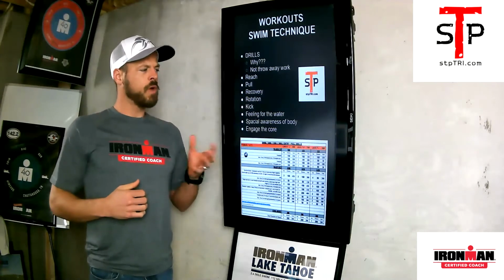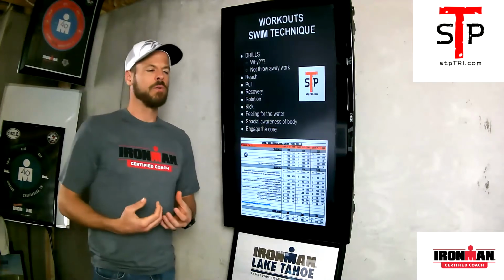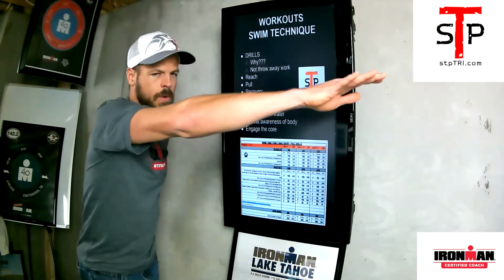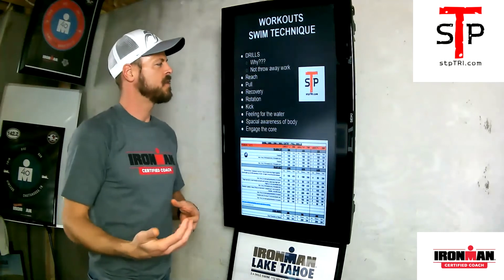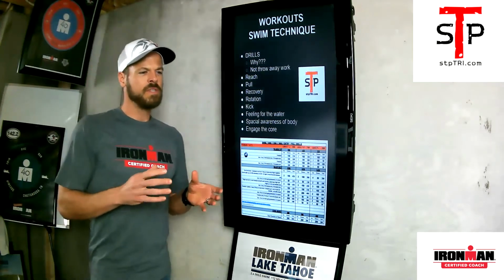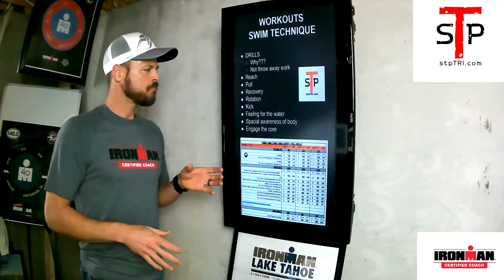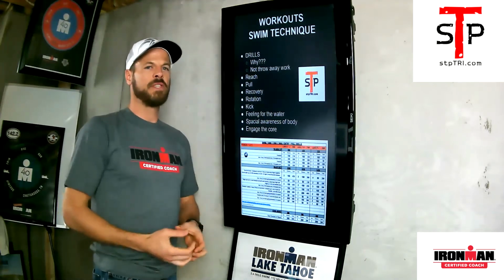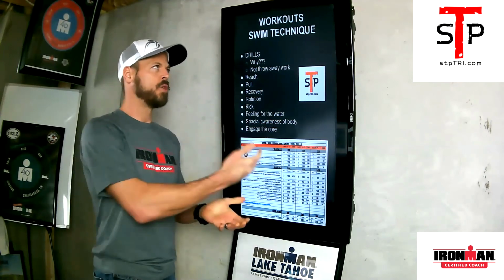TRIATHLON TRAINING SWIM TECHNIQUE AND DRILLS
Don't skip the drills and technique work when doing your swim workout.  Watch for the whys and hows to get better in the pool and open water.